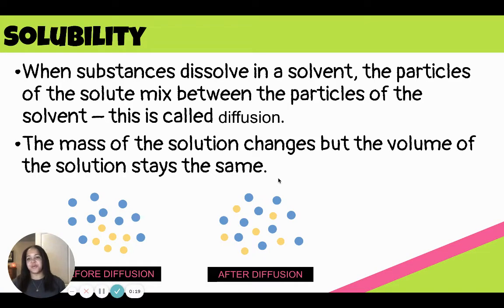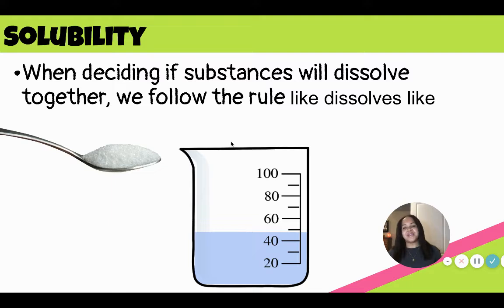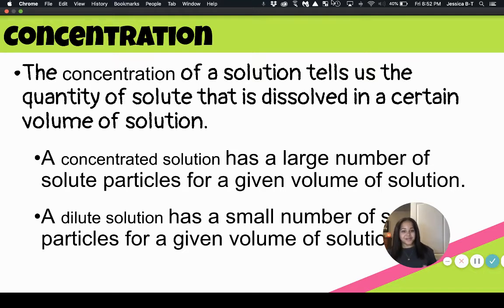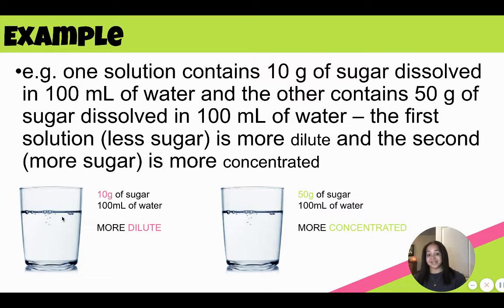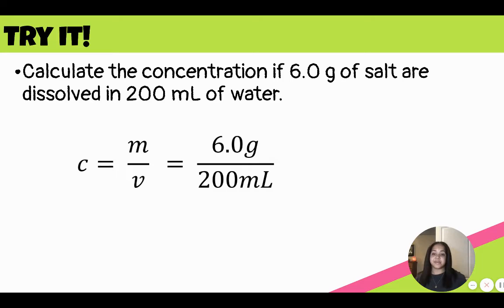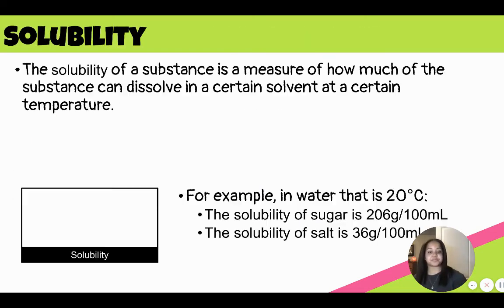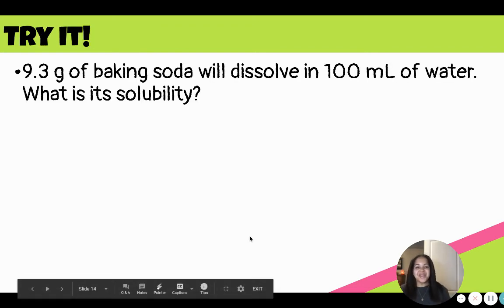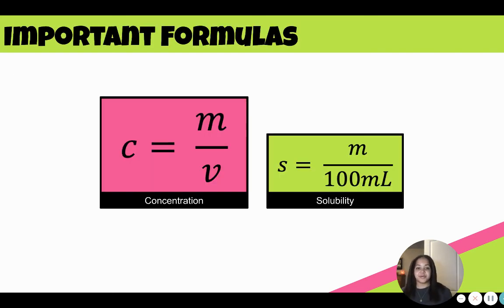Concentration and Solubility - lesson 4.0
Science lesson 4.0
Substances and mixtures: Concentration and Solubility